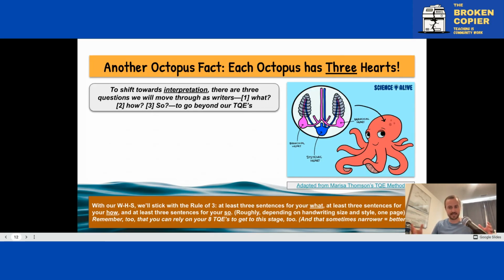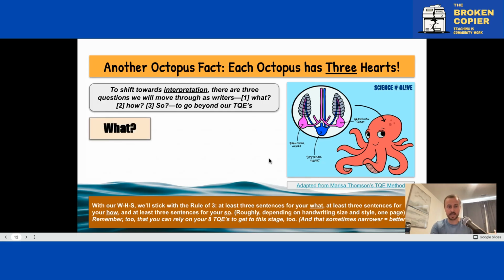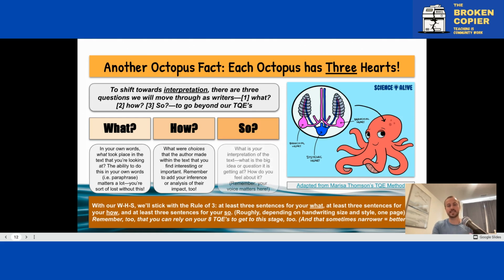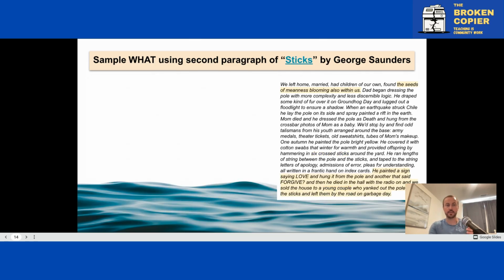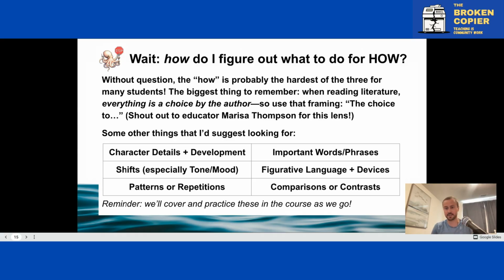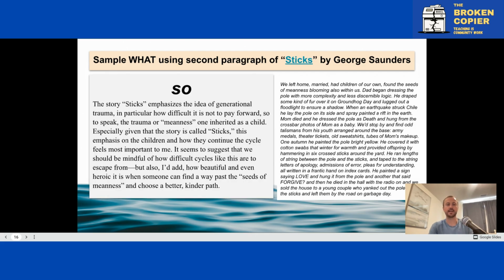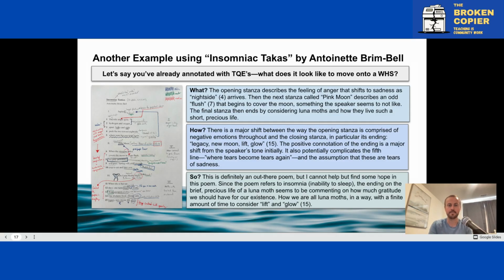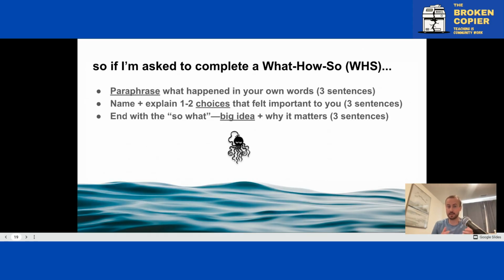Close Reading, Stage 2: WHS Response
This video walks through the first half of the following tool that I use in my classroom for close-reading

If you want to know the thinking and motivation around this system, I have a longer post here detailing how it came about and what it will look like in my classroom this year